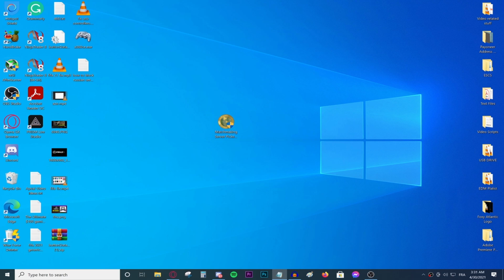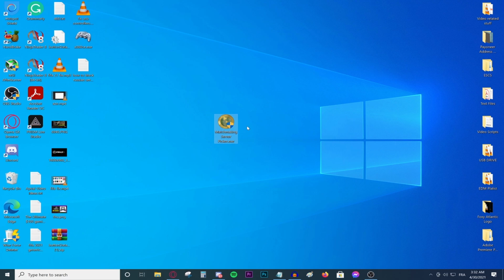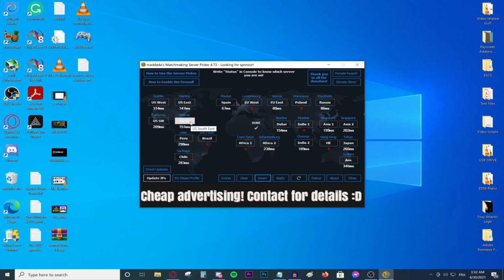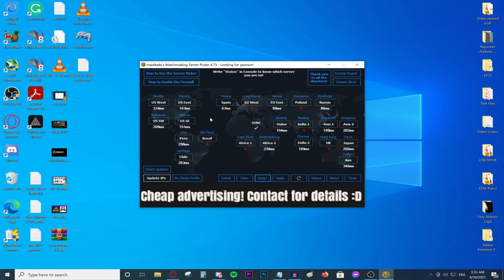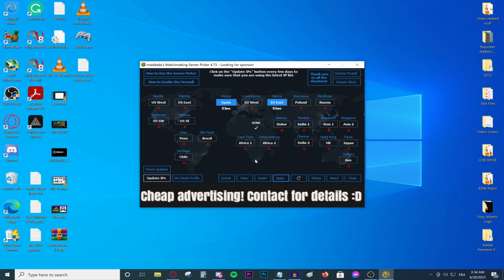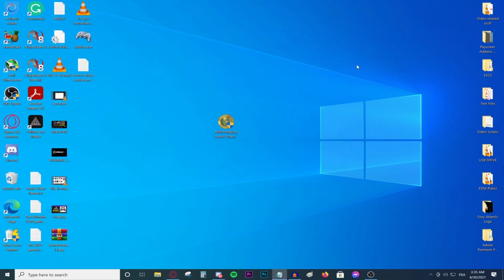How To Change CS:GO Servers | How To Change CS:GO Server Location 2021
Hello today we're talking about how to choose cs go server and basically how to block cs go server, if you want to block russian cs go matchmaking servers, this is how to do it!
If you want to take control over which server you want to play on, this is how to change cs go server. This is the best way to change cs go server location in 2021.
Enjoy today's "HOW TO CHANGE SERVER & REGION IN CSGO" Tutorial!

the key is permanently valid. The return and exchange period of cdkoffers: 30 days (from the date of purchase)